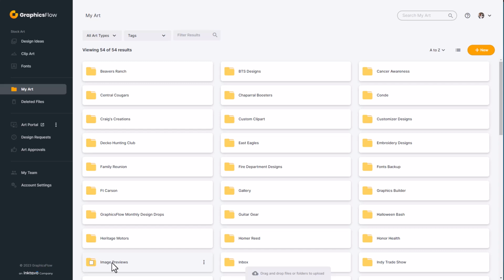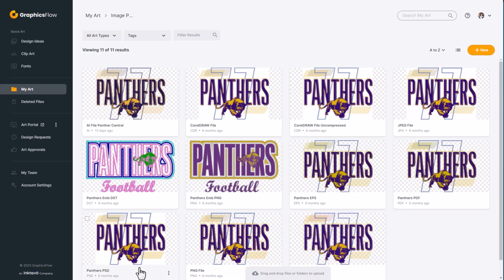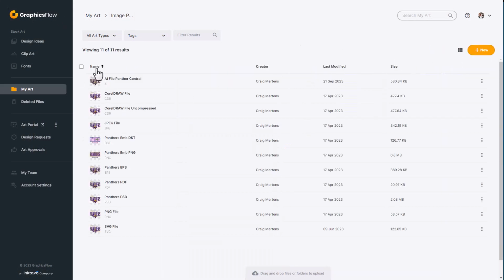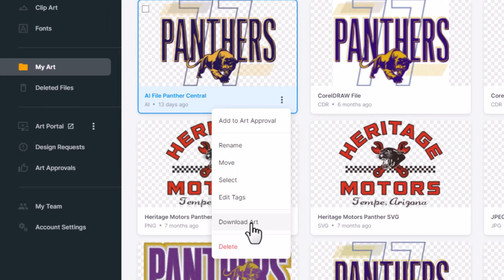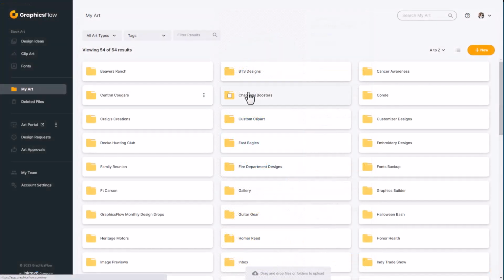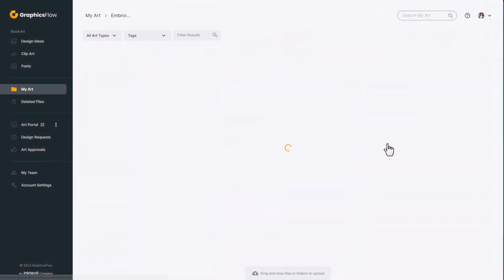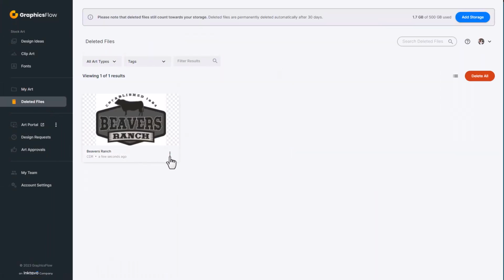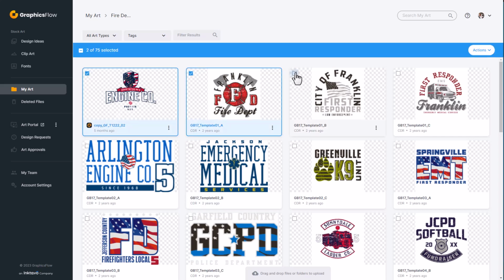GraphicsFlow My Art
An overview of the My Art workspace for safely and securely storing your graphics and embroidery files.

0:00 Introduction
0:15 Uploading files to GraphicsFlow
0:52 Adding file details
1:14 Adding keyword tags to files
1:50 Downloading and sharing files
2:00 Creating a design gallery using an art approval
2:42 Uploading a folder with graphics files
3:14 Uploading a dst embroidery file
3:31 Moving, renaming, and deleting files
4:13 Use cases for the My Art feature